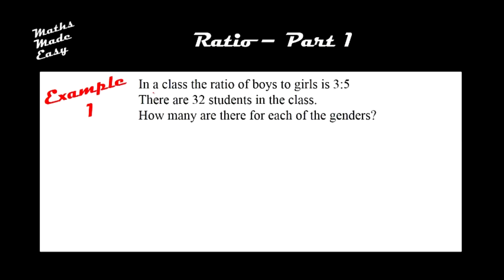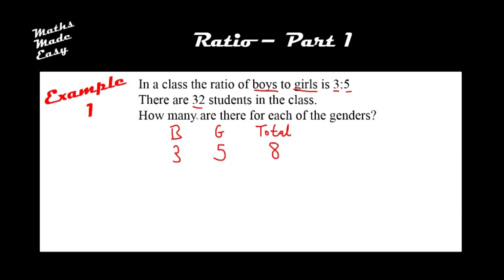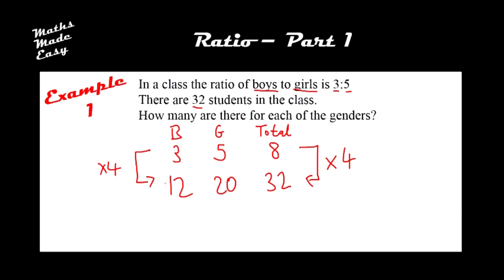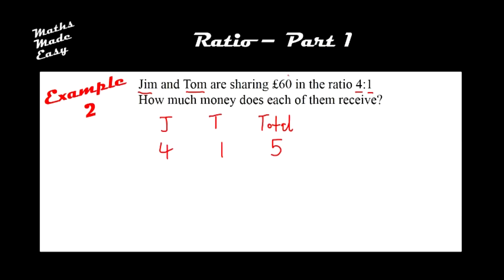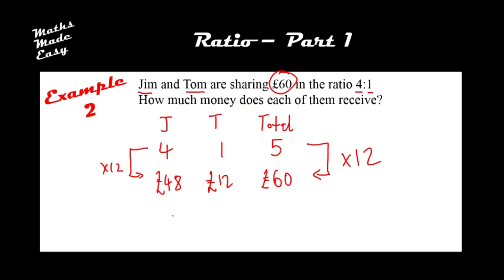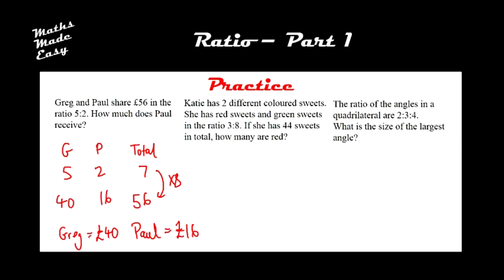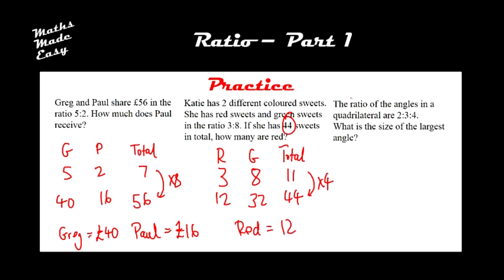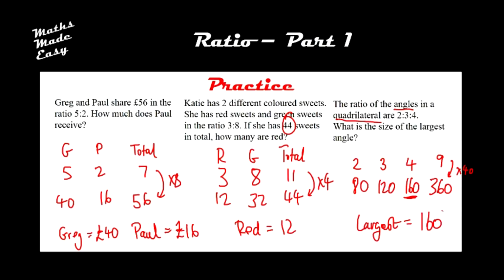Ratio Part 1